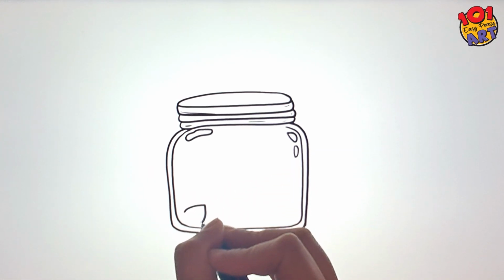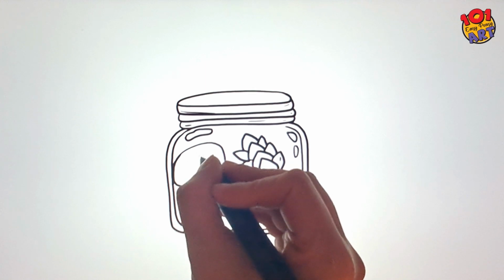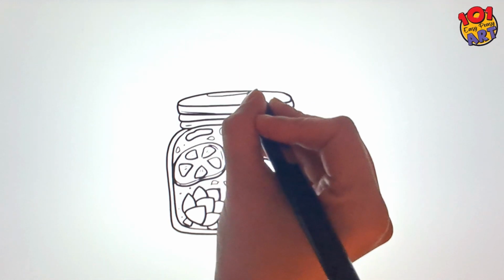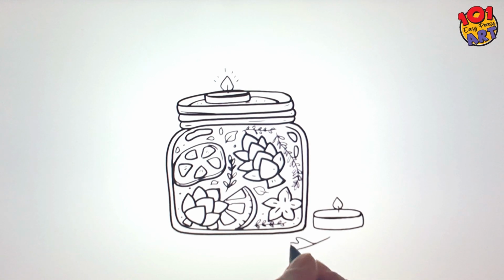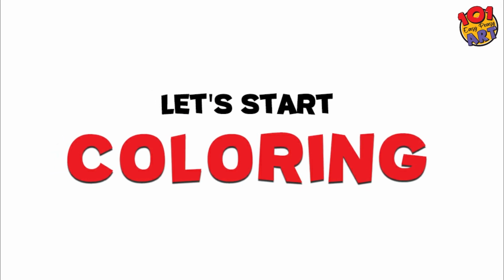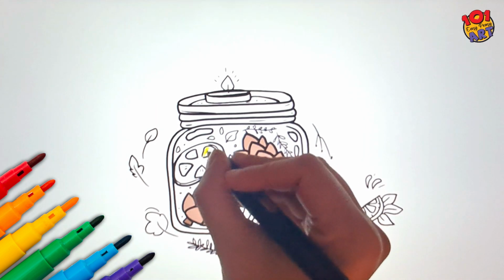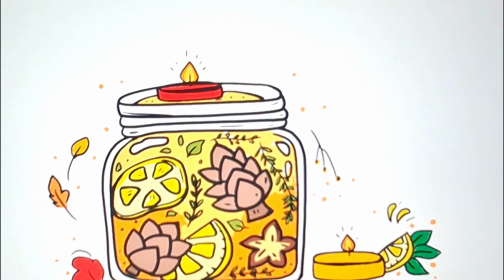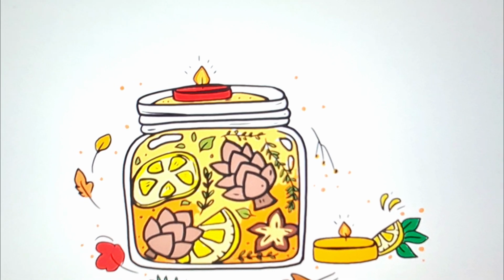How to DRAW A FALL SCENTED OIL LAMP | FALL ART | EASY STEP BY STEP DRAWING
🎨 Today, we're diving into a fantastic fall-themed art project - drawing a beautiful Fall Scented Oil Lamp that will fill your space with the cozy scents of autumn. 🍂 It's super easy and a whole lot of fun!